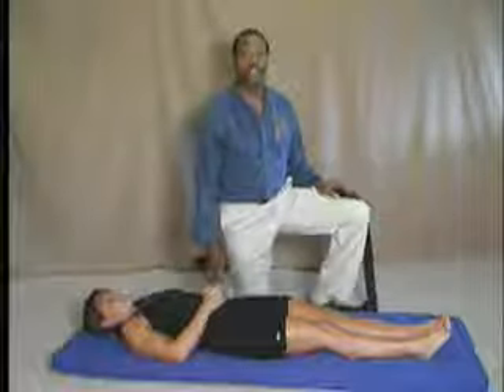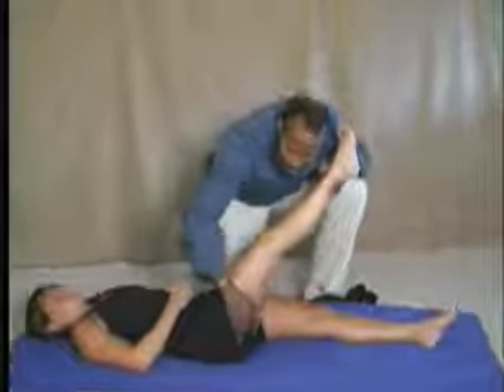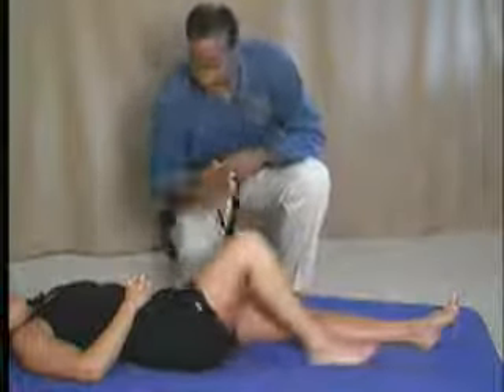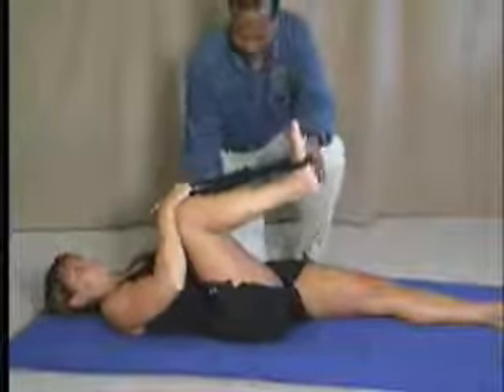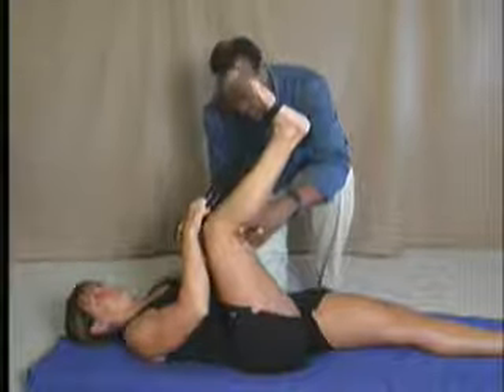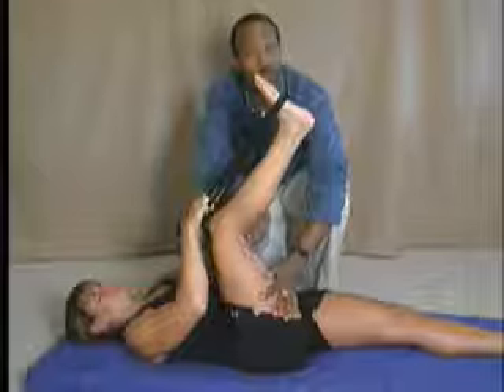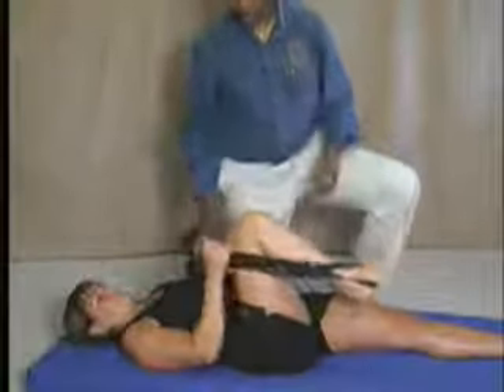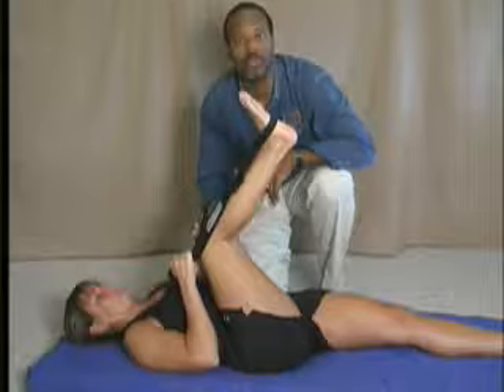Proximal Hamstring Stretch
Use this stretch to target the proximal aspect of the hamstring.